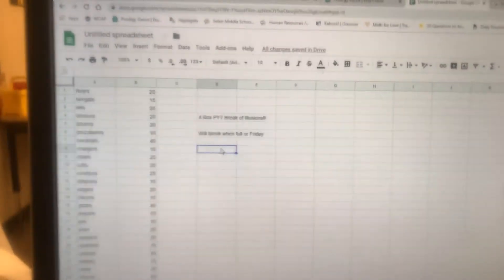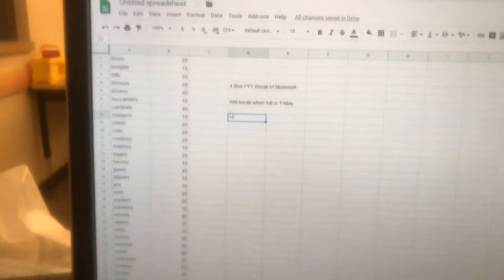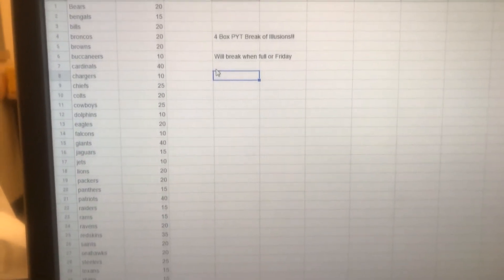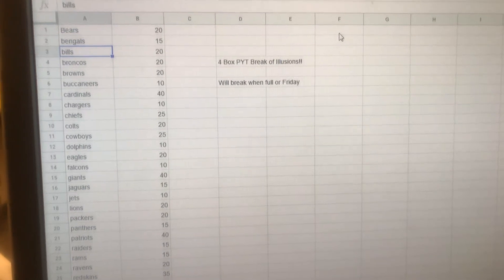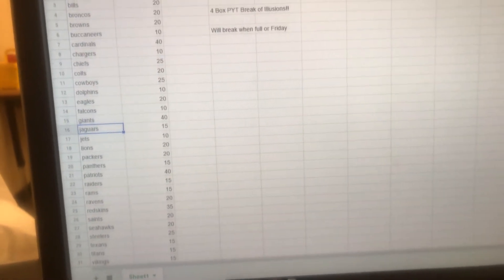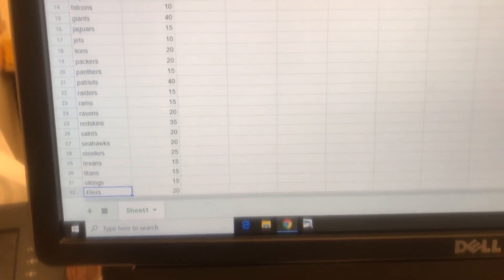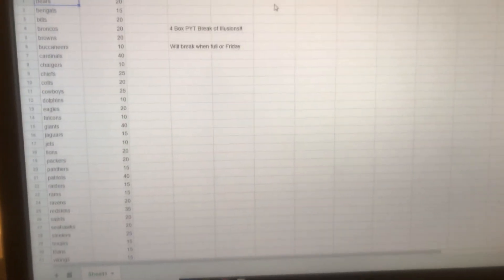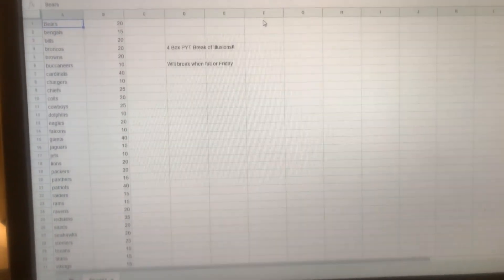2019 Illusions PYT break announcement!!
Cheap cheap!!